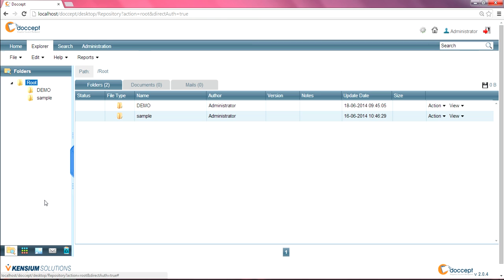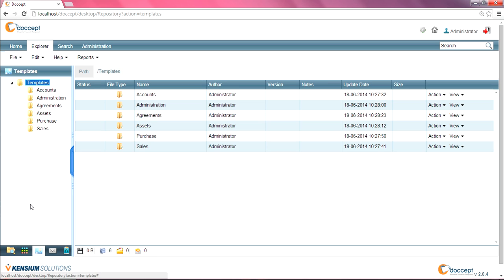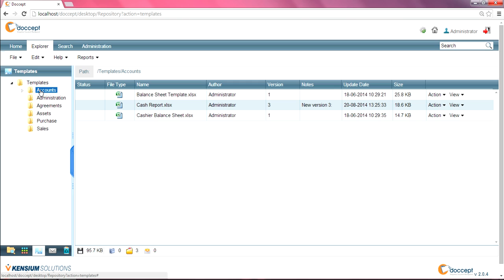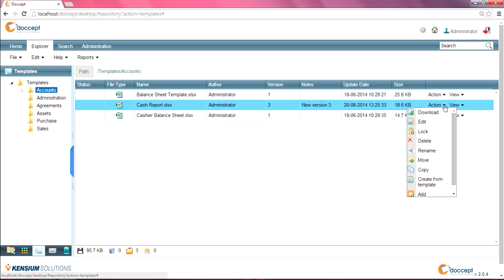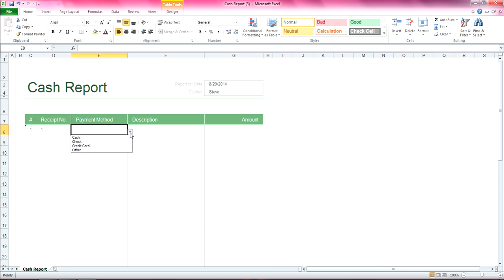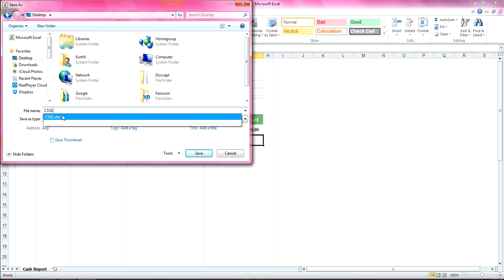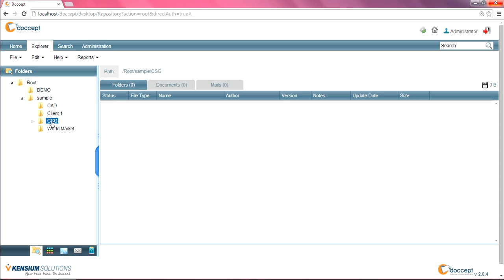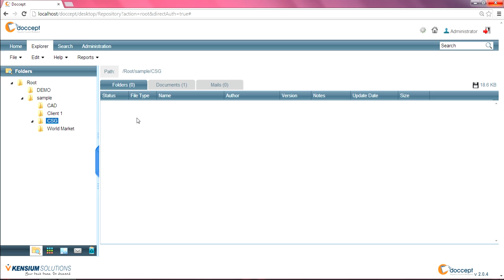Importance of Creating Templates in Document Management System (DMS) - Doccept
Kensium Solutions offers effective Electronic Document Management software solutions, specifies what type of templates to use for each kind of document.